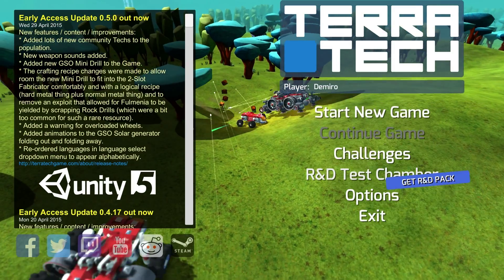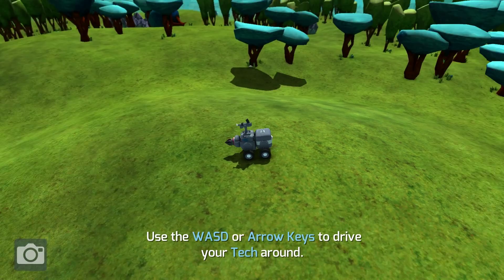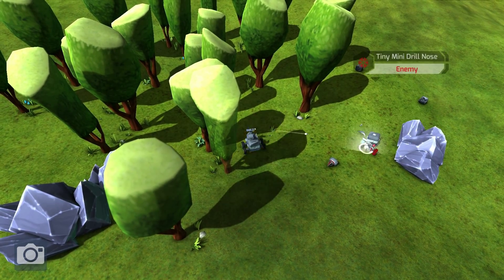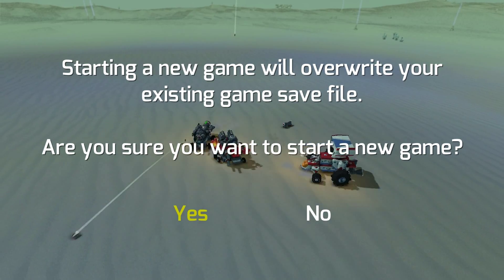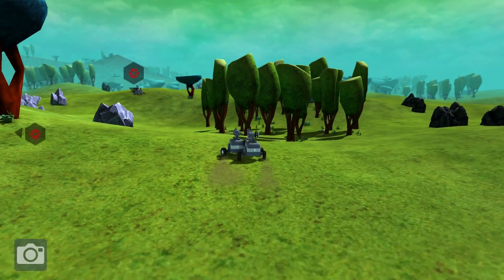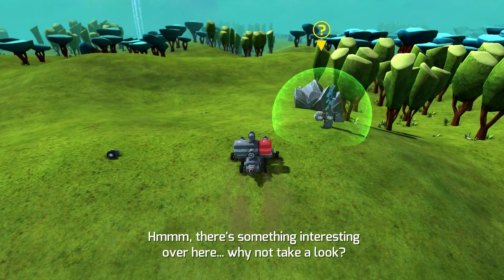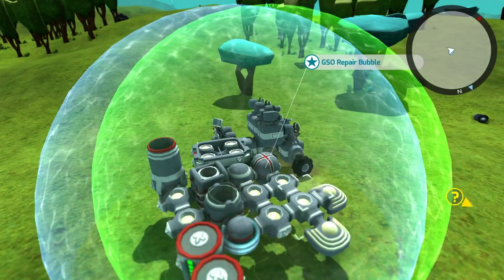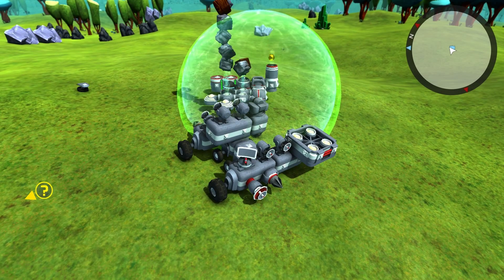Terra Tech - Lets Play - Part 19 - New Patch New Base Functions